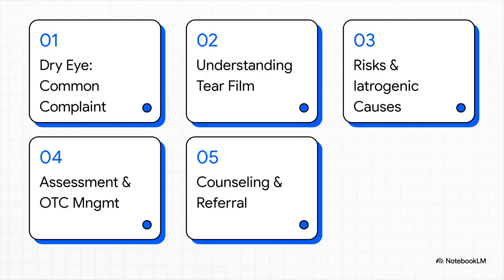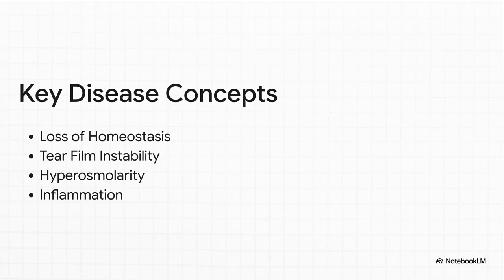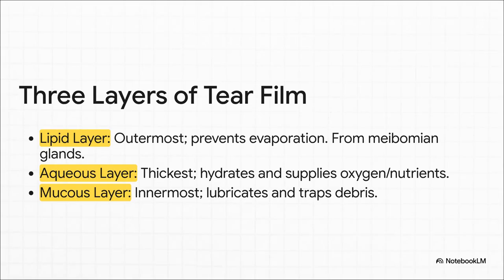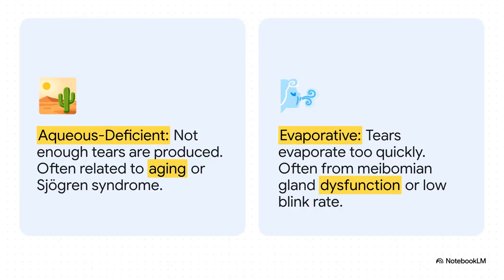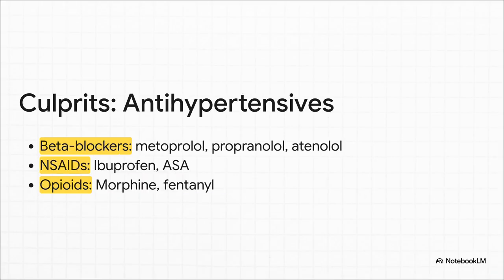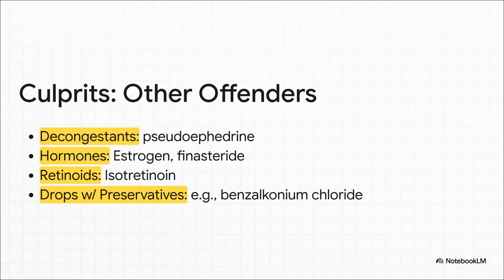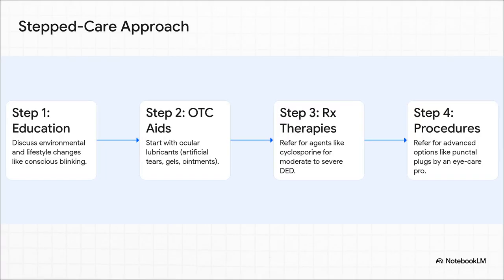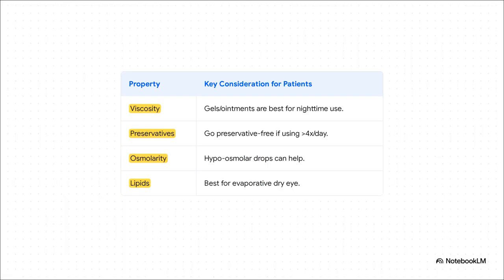Uncovering Dry Eye